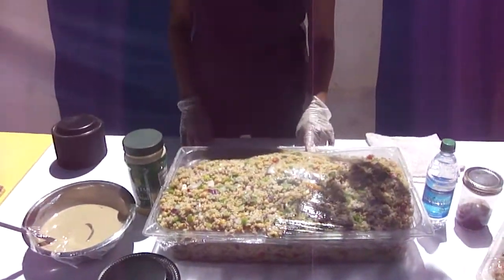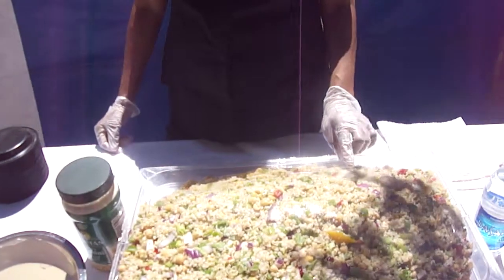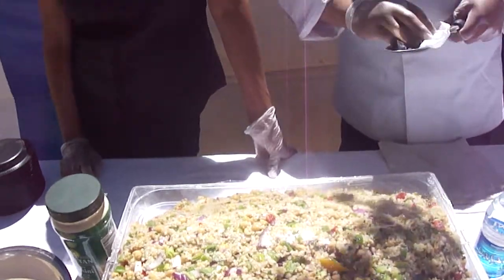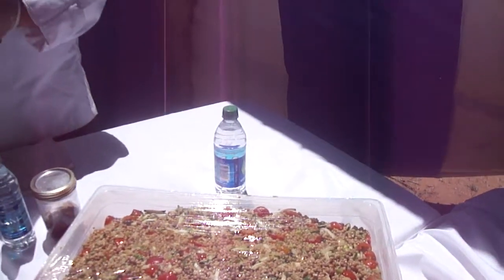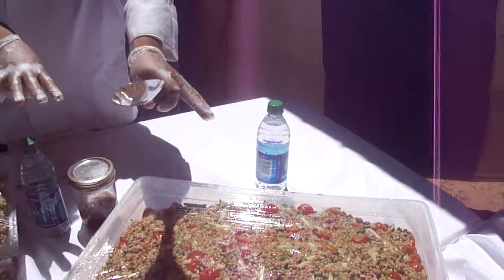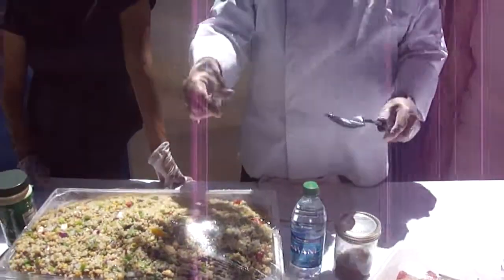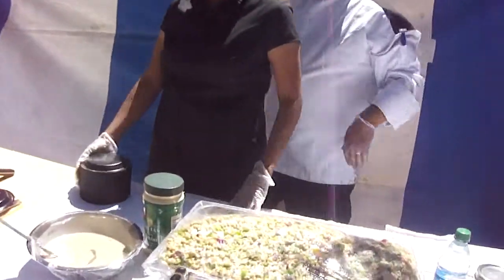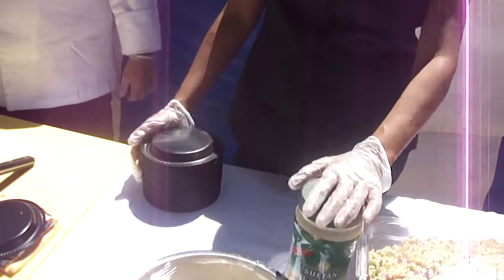Navajo Diné Food Tasting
You will also find Videos here on Navajo Art, Language, History, Culture, Code Talkers, Jewelry, Rugs, the Navajo Long Walk and many other subjects.

This site is dedicated to keeping alive the culture, traditions, and beliefs of the Diné (Navajo People)
Ahè´hee’ (Thank You)